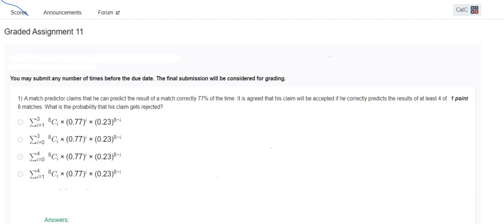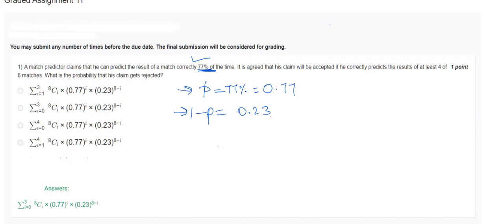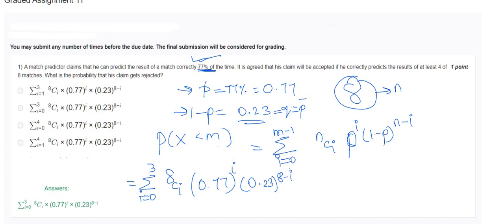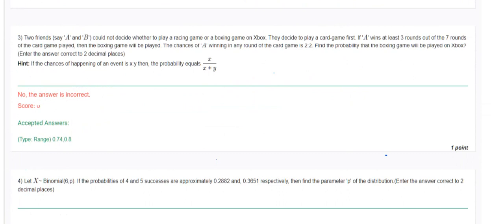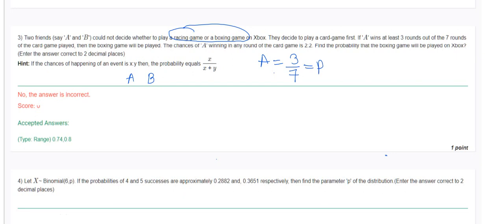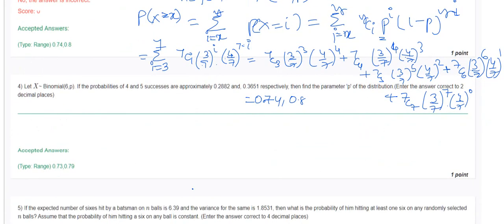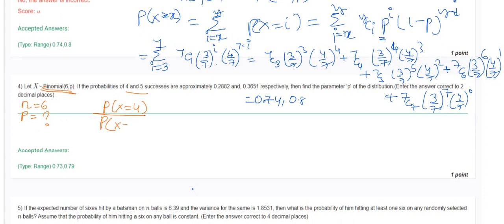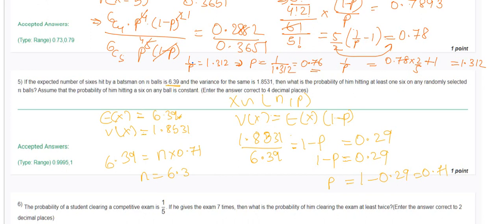IIT Madras Bsc Online Degree Statistics Graded assignment week 11 Answers.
🔥IIT MADRAS QUALIFIER LIVE COACHING DAILY 3 HOURS BY IITIANS @400 | IITM QUALIFIER COACHING 🚀

🔶Anyone interested in 1-1 live maths/ct/stats/English QUALIFIER class can dm the team at whatsapp for details .. We started it , on special requests of working professionals, who couldn't qualify , HAVE limited time to prepare and can afford high cost.

🔶We will be closing this registration by 30 st November .

🔶Class duration =1-1.30 hours, Till you are doubt free. We ask you to solve related questions in class after each theory taught,  And won't proceed till you are able to solve it yourself .
🔶Timings 9.15 pm approx ( best for working professionals ) . And each subject will have about 13- 20 class.

○ Coordinate Geometry Book-
○ Algebra Book-
○ Calculus Book-
○ Play with Graph Book-

○ Introductory Statistics,by Neil Weiss (Author)-
○ Computational Thinking: by G Venkatesh, Madhavan Mukund -

○ English-1 Books.

○ Logitech HD Webcam-
○ Logitech Wireless Keyboard and Mouse Combo-
○ Sony Earphone-

IITM ONLINE DEGREE STATS WEEK 11 GRADED

The solution TO IIT Madras Bsc Online Degree Statistics Graded assignment week 11.